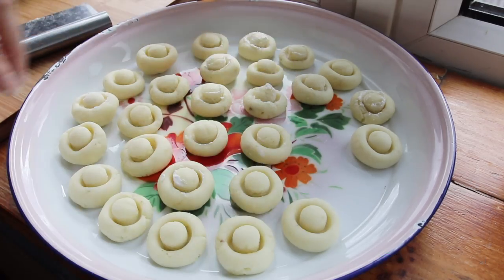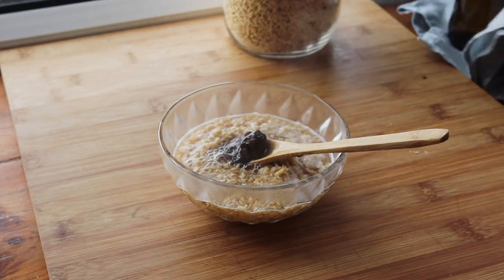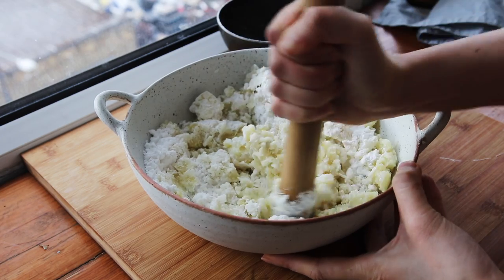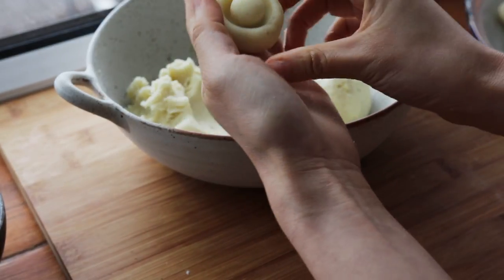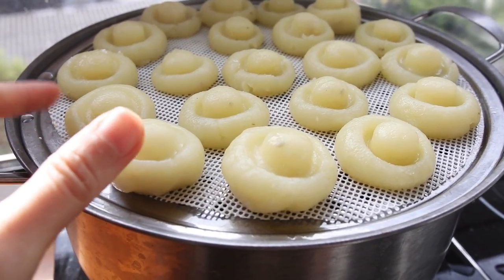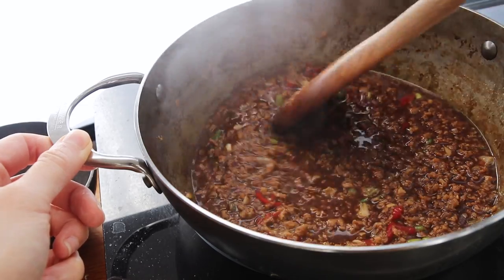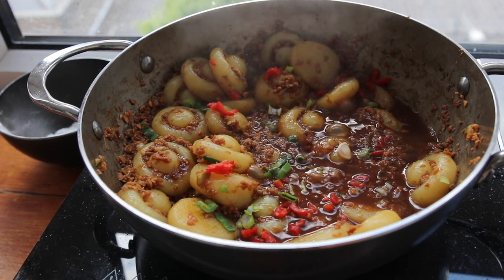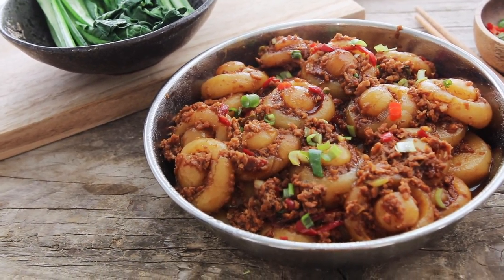CHINESE POTATO GNOCCHI WITH HEARTY MEAT SAUCE!! | 素食土豆蘑菇 (VEGAN 土豆窩窩) | TUDOU WOWO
Socials

Dough:
580 grams potatoes (about 3 medium-sized potatoes)
120 grams sweet potato or potato starch, more or less （
a little water to adjust if too dry

TVP:
1/2 cup texture vegetable protein (TVP)
1 teaspoon yeast extract (salt-free)
3/4 cup water

Sauce:
2 cloves garlic, minced
2 chillies, chopped
2 stalks scallions, chopped
1/4 teaspoon sugar
2 teaspoon light soy
1 teaspoon dark soy
1 tablespoon "do ban" - chilli bean sauce
1 cup water
pinch of salt (adjust to taste)
scallions, chillies to garnish

Cookware:
White Cast Iron Set: US